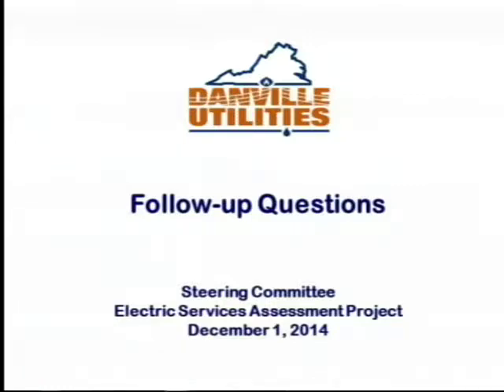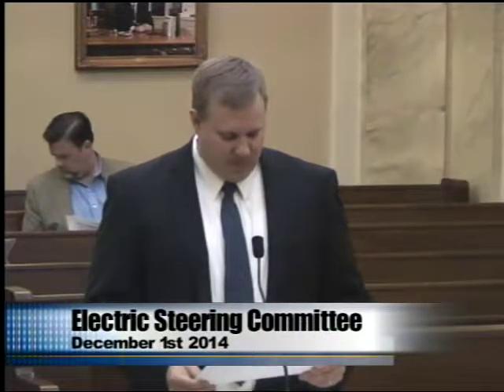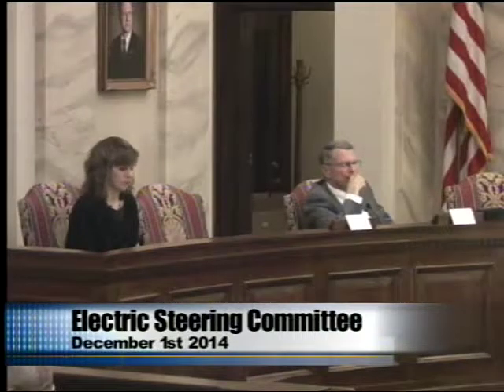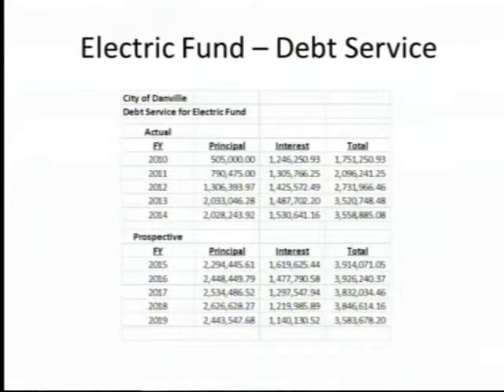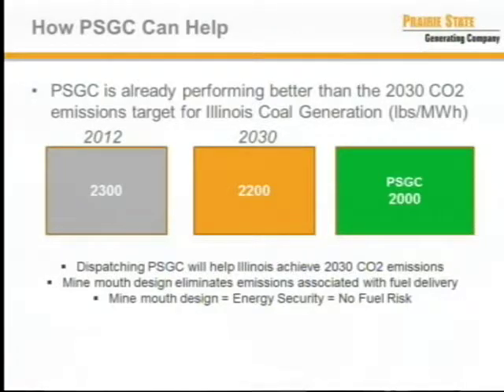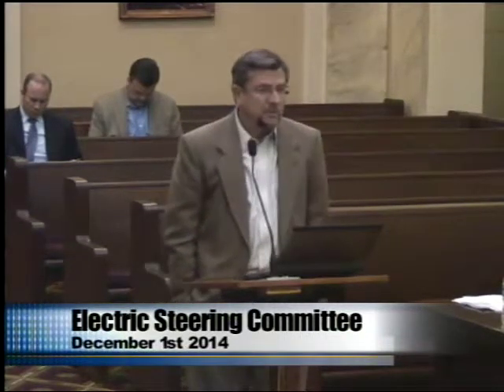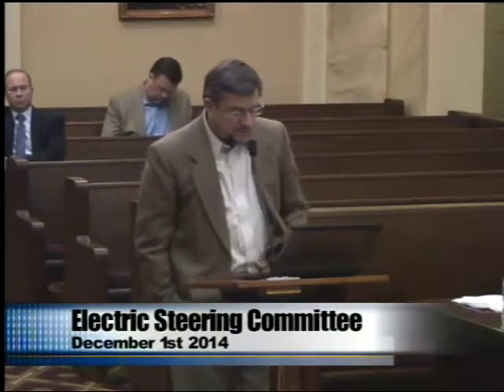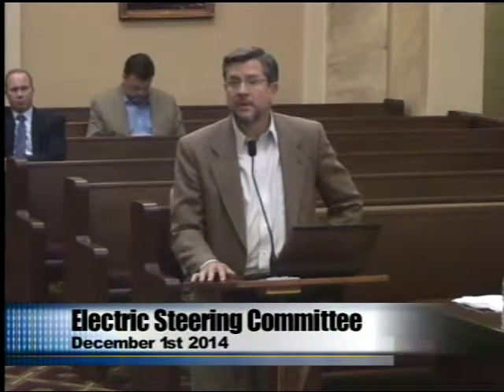Electric Service Steering Committee - 12-1-14